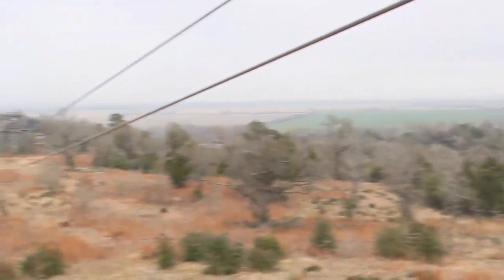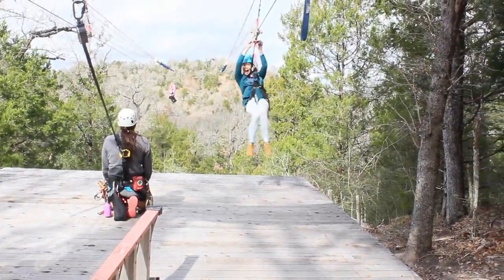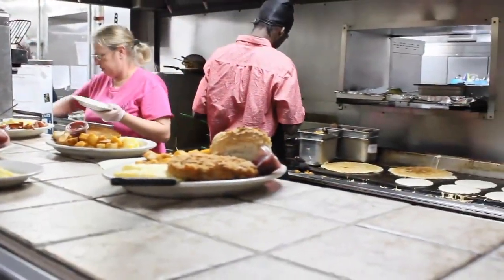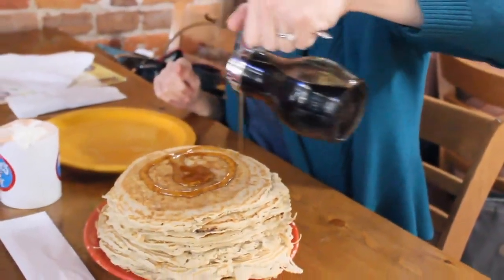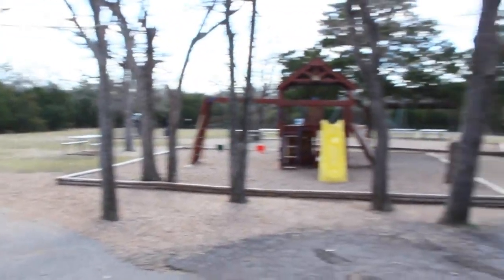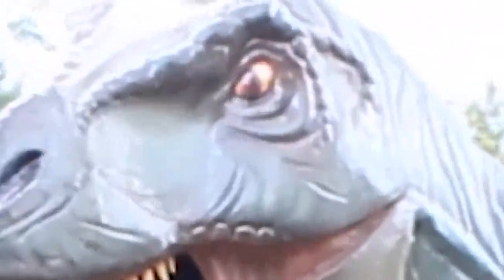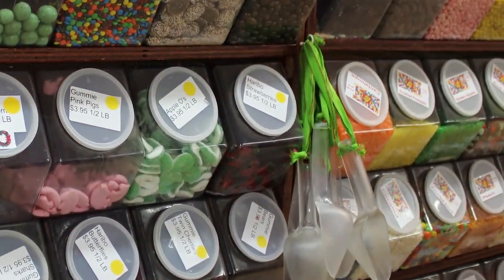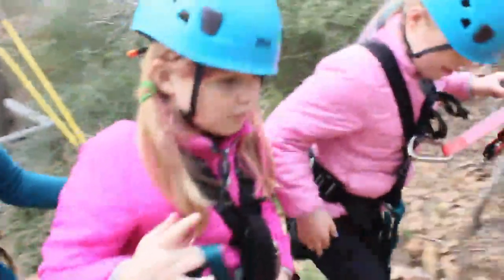Austin 360 Weekend Escape: Bastrop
Austin360 Travel Editor Kristin Finan discovers what to do during a weekend in Bastrop, Texas.